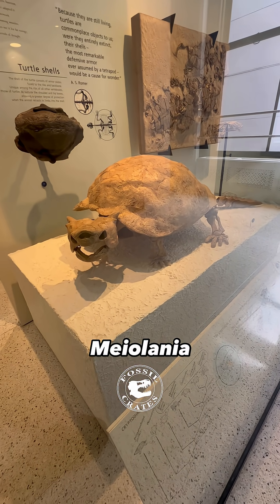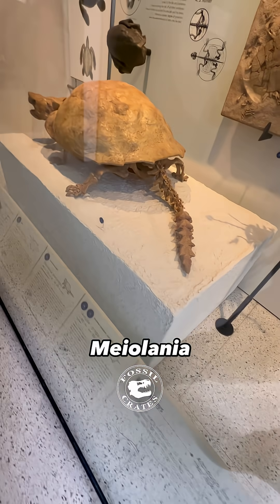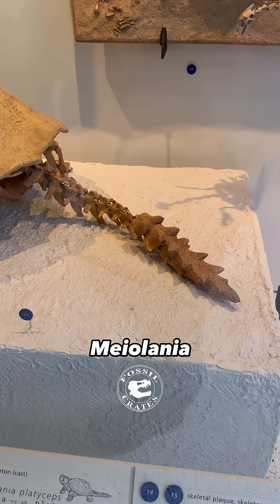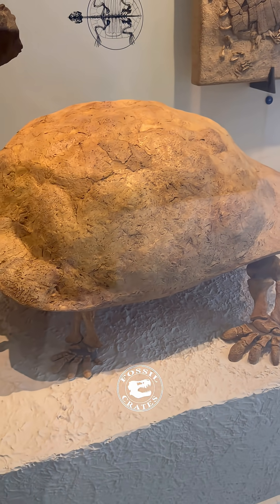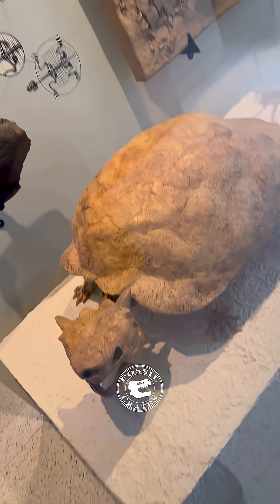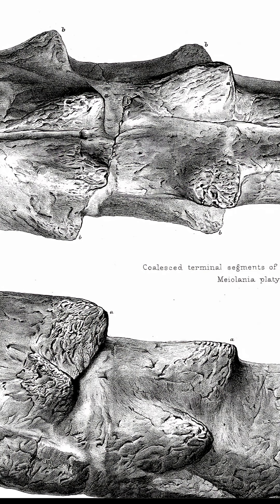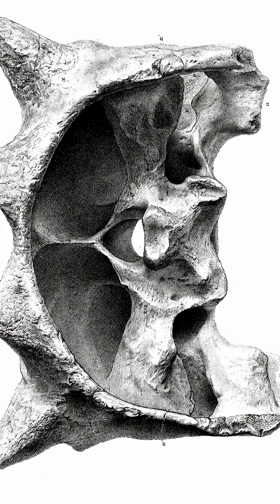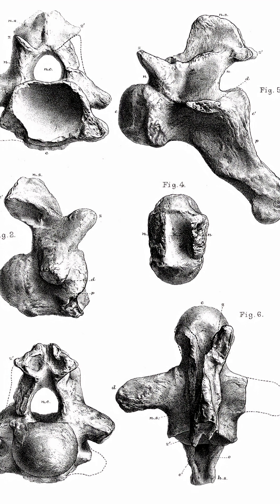Horned Tank Turtle from the Ice Age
Meet Meiolania, the giant horned turtle from Australia. Spiky tail club. Brow horns. Armor built for survival.

My, my Meiolania!!!

Appearing in the Australian fossil record around 10 mya, they existed up until humans landed on Australia and seemingly wiped them out, which is sad as these turtles were huge and spikey!

Check out the horns on the skull! I have included Owen’s 1888 plates at the back of the video. When I first saw this skull I wasn’t sure what I was looking at. Owen 1886 thought the bones from Lord Howe’s Island belonged to some kind of lizard and named them “small roamed,” contrasting with Megalania “great roamer” whose bones were found in the same area. 2 years later he described and figured the material in detail (for a late 1800s paper) and wrote, “The characters which have been detailed and illustrated in previous volumes of the ‘Philosophical Transactions‘ may be, perhaps, deemed to support a distinct Reptilian sub-order, for which I venture to propose the name Ceratosauria ; the representative genera at present recognized are Megalania and Meiolania.” Whoa, had Marsh not used the term two years earlier…

The beak and underside cry out turtle, but Owen was focusing on various skull bone suture relations. Reading his papers on this taxon confused me as typically he was very good at anatomy.

Today, Meiolania is considered a relative to the cryptodires, “hidden neck”, the turtle group that retracts the head into the shell. However, those spikes precluded it from tucking its own head in.

These turtles grew gigantic, with shells nearly 7’ long, making them among the largest land Testudinids to ever live, making the Galapagos tortoise, at 4.5’ or so long, look tiny.

Tortoises aren’t known for their tails, but this one had a long tail ending in spikes, forever endearing it to my heart :-).

I’d love to construct an evolutionary convergence exhibit of Meiolania, a glyptodont (the big-as-a-car armadillo cousin with a huge shell and similarly spiky tail), and any ankylosaur. Nature really likes a group of beasts to have thick shells, armored heads, and formidable tails :-).

This specimen is on display at the American Museum of Natural History.